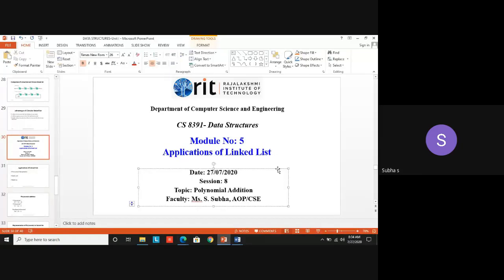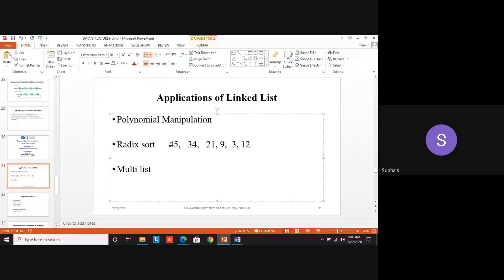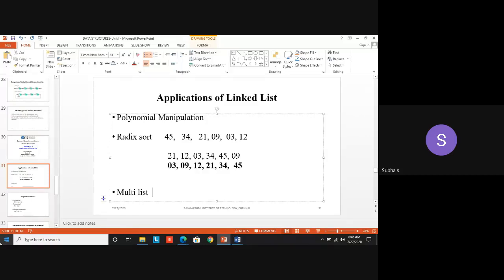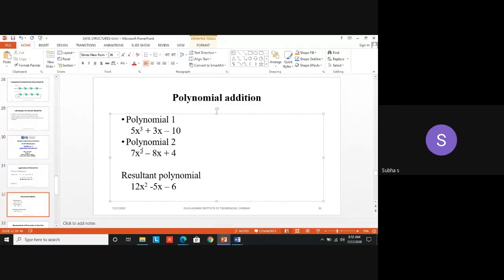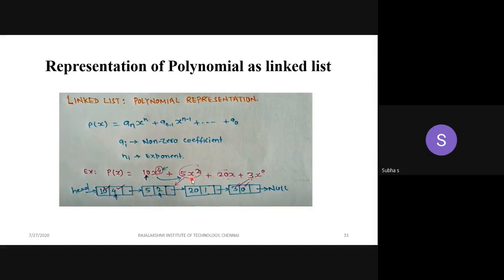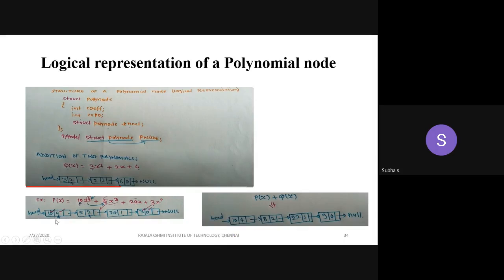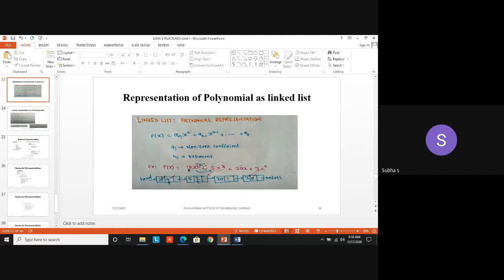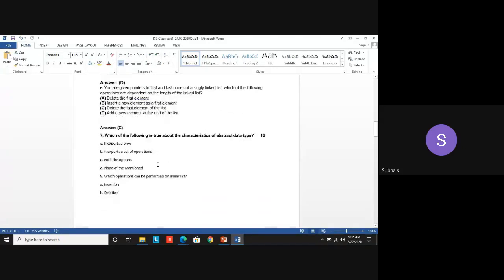27 07 2020 Data Structures Unit I Applications of Linked List